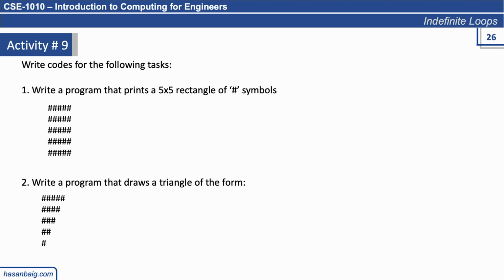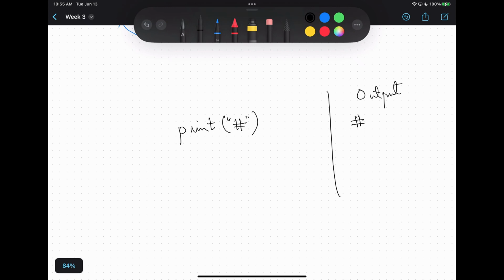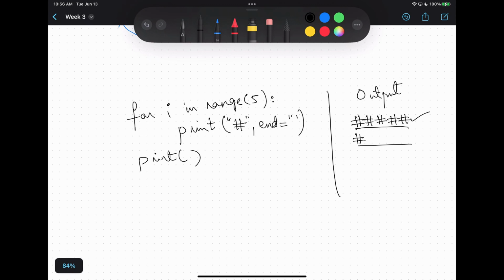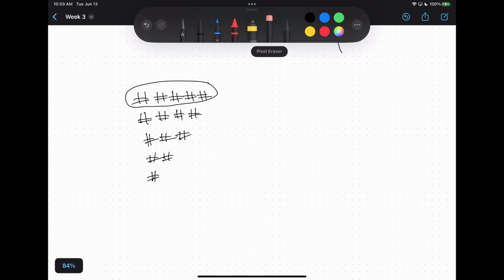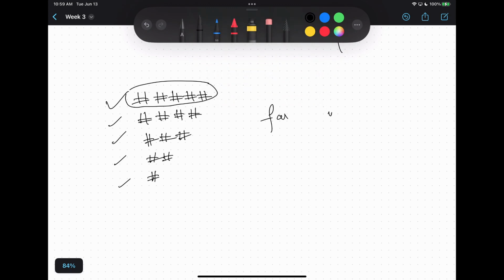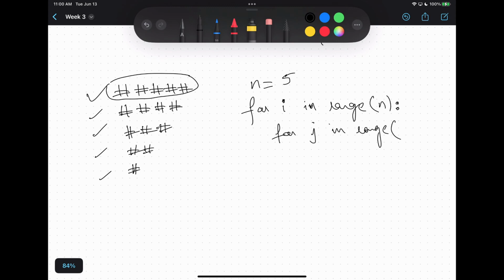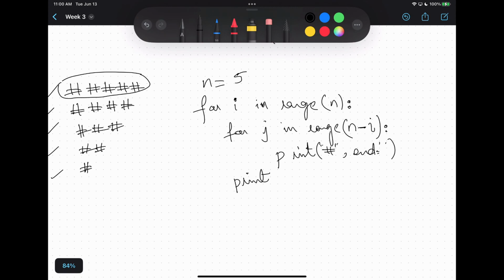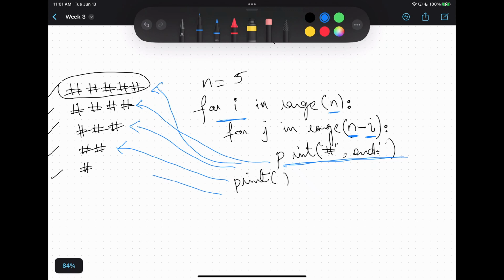41. Activity 9 - Solution